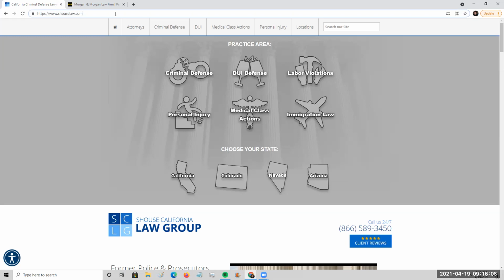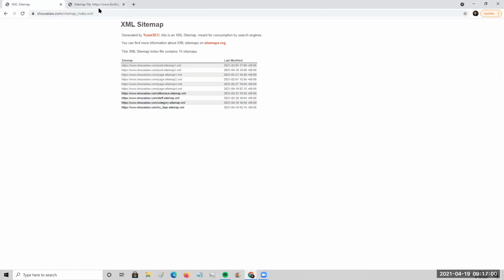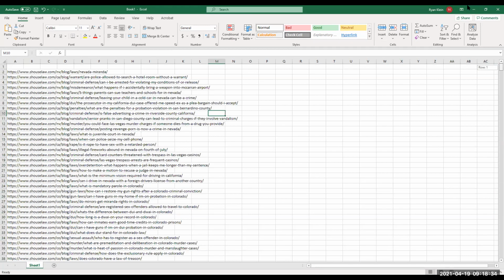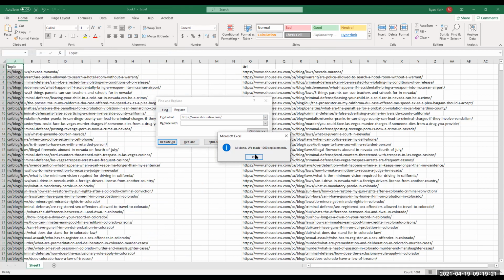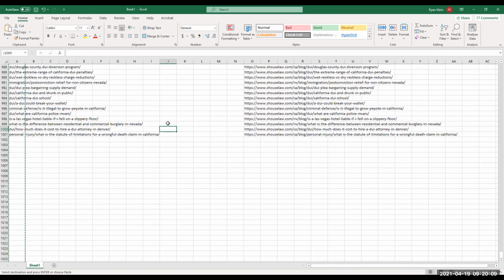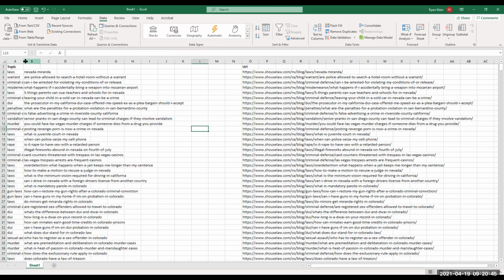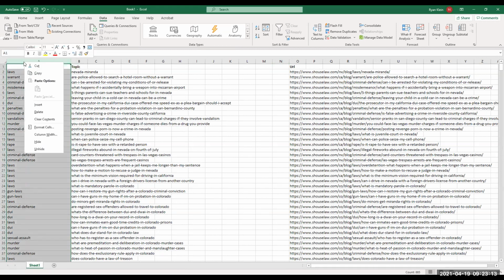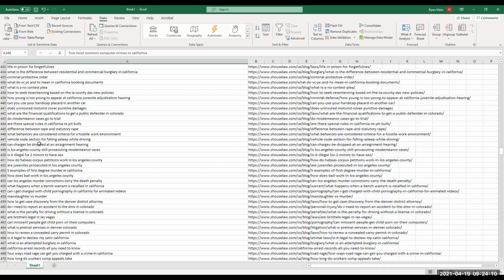Grabbing Thousands of Content Topics Through Sitemaps